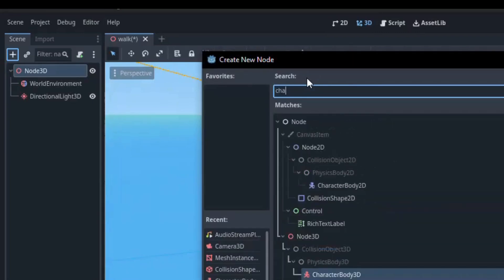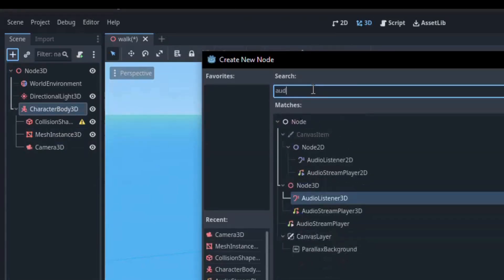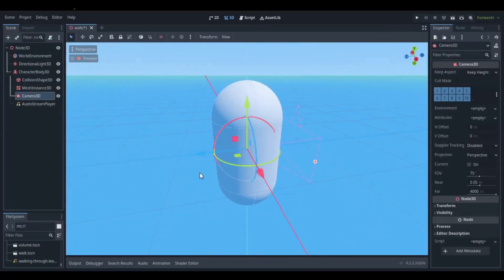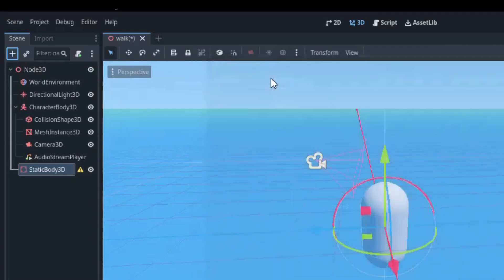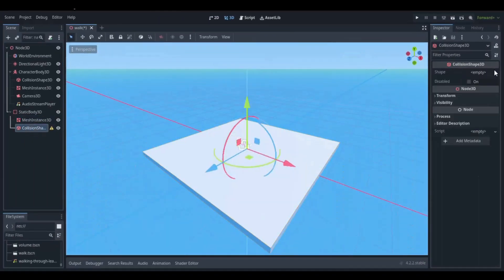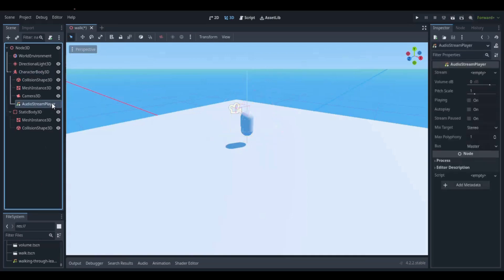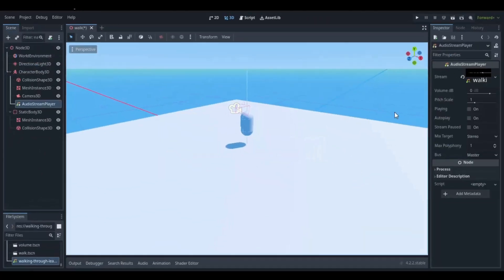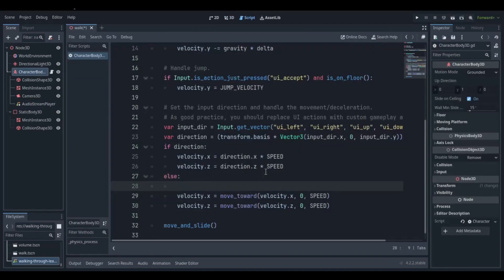how to add 3d walking sound in godot 4 .godot tutorial.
Your support means a lot, and I hope these tutorials are helping you level up your skills!😀
0:44 Add the walk sound